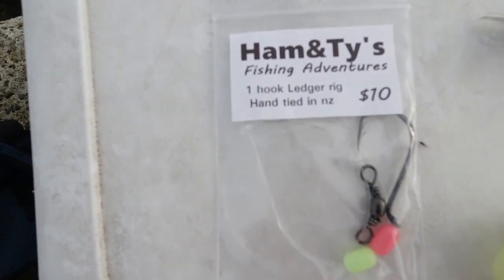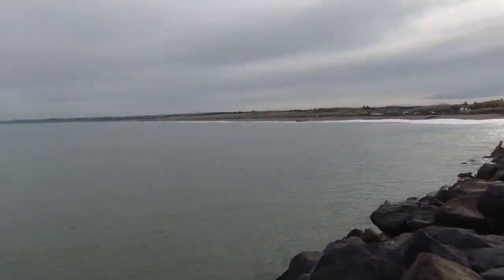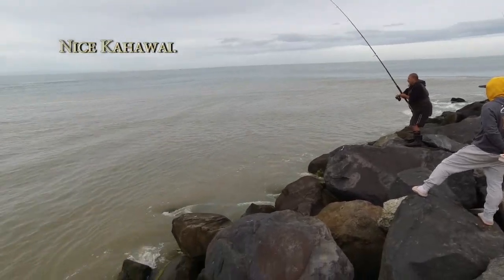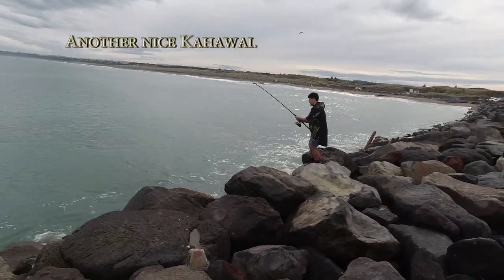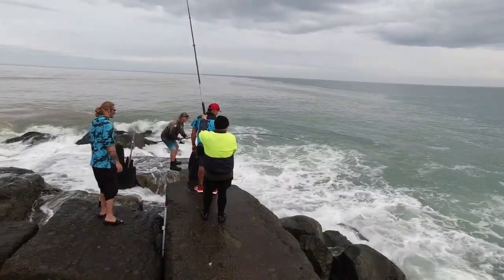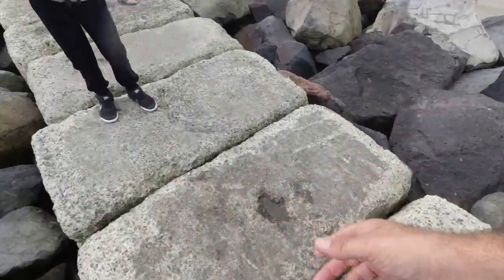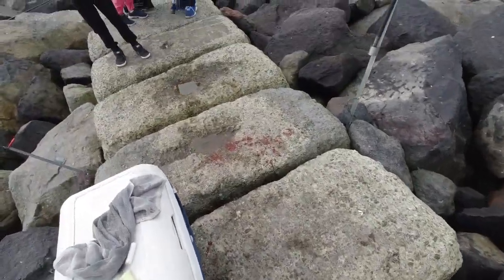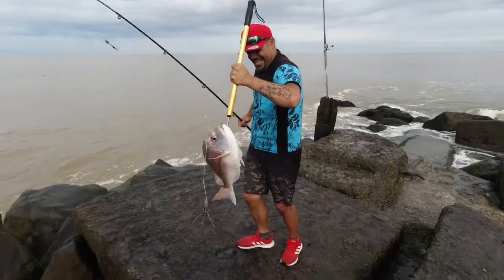Epic day at the Mole slaying it.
In this footage Flynn AKA (Cheese) catches his first ever land base Kahawai.
Alot of Kahawai caught today along with some awesome Snapper too.